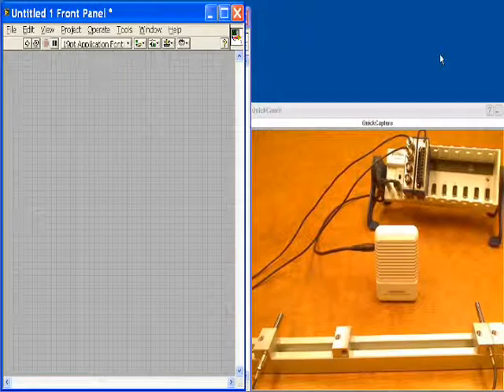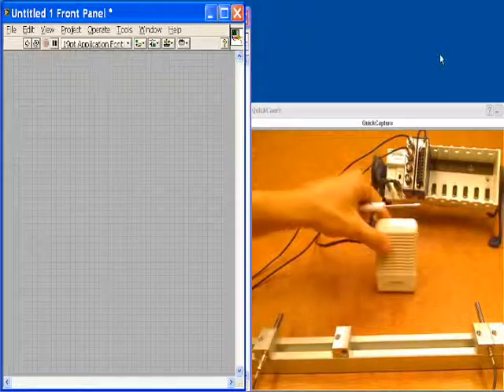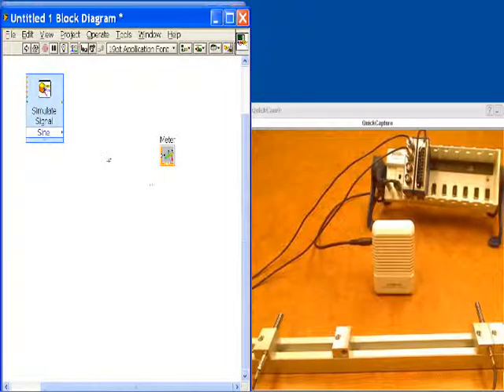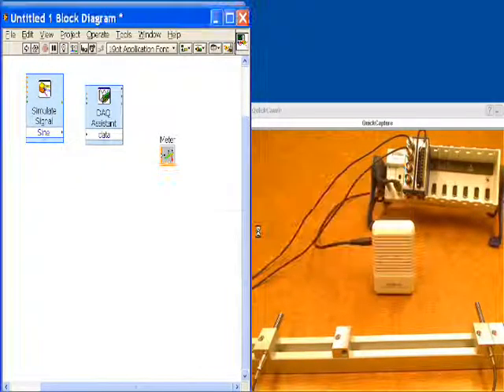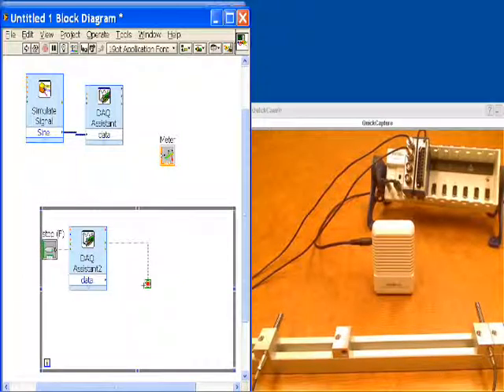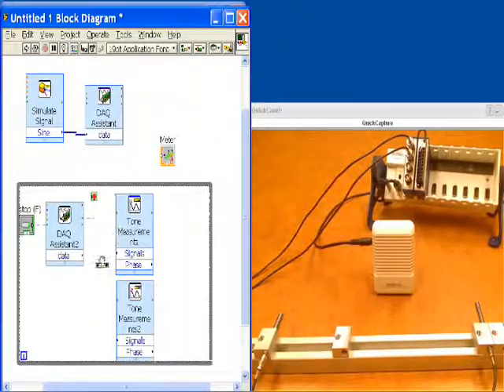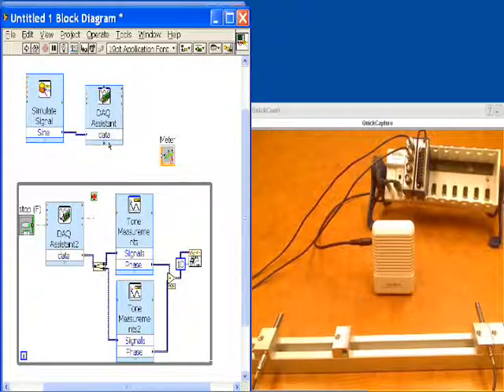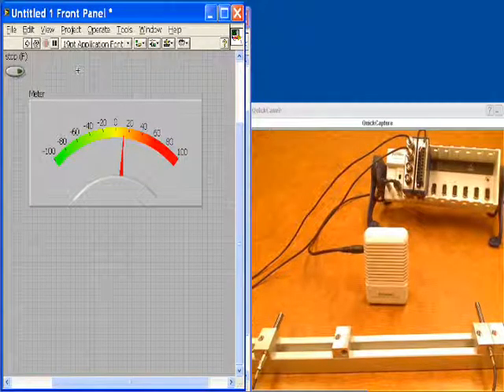Phase Measurement with CompactDAQ